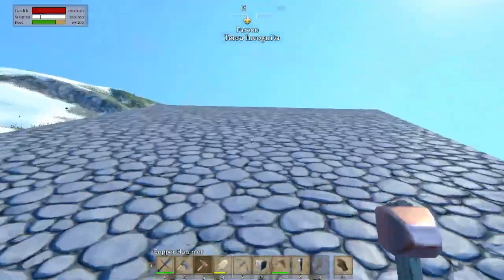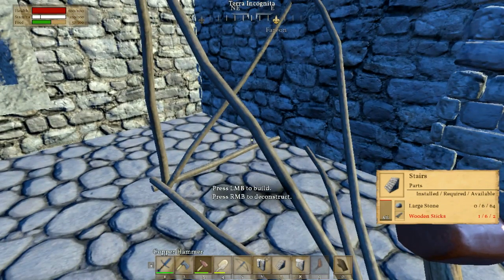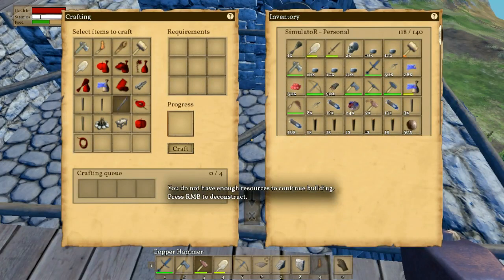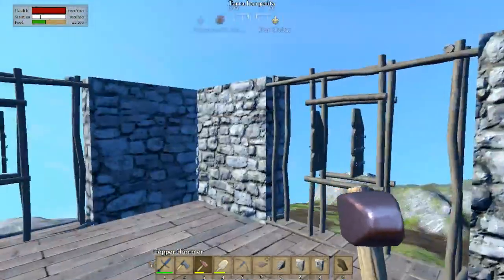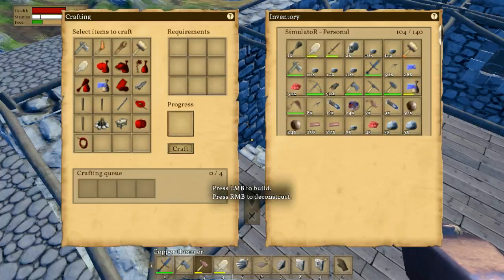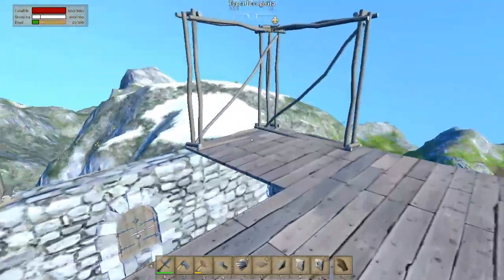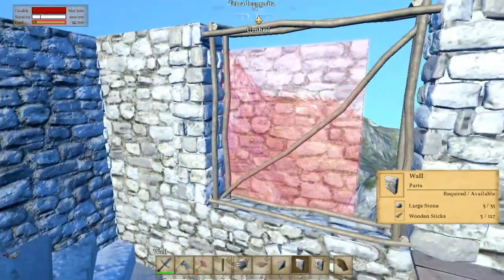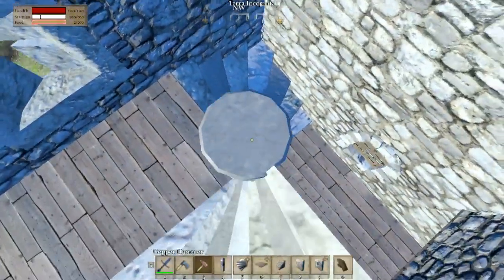Medieval Engineers Part 8